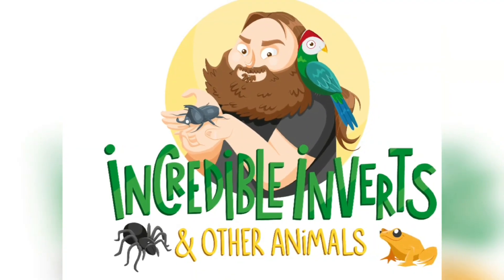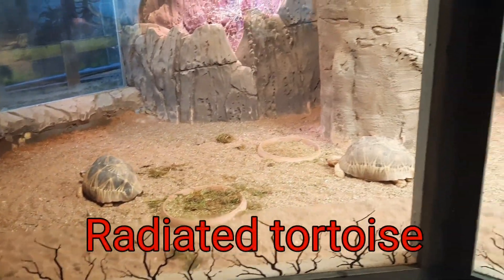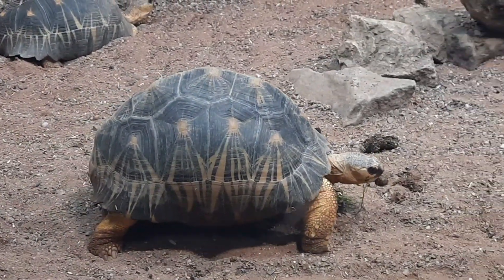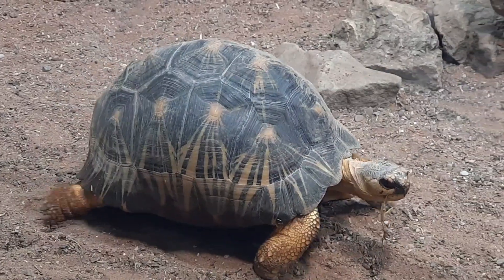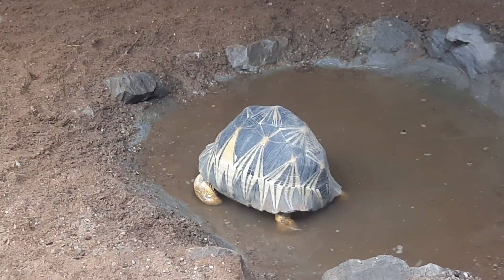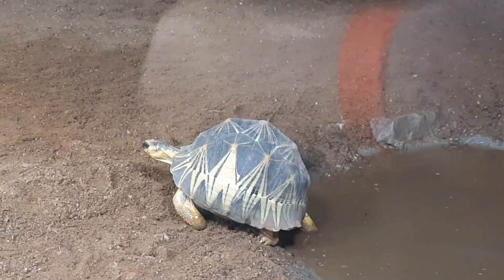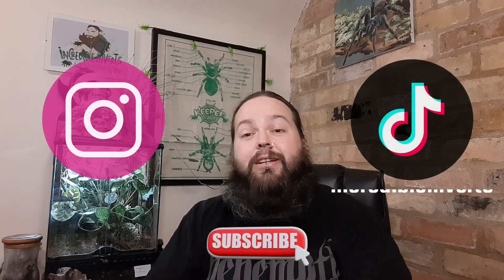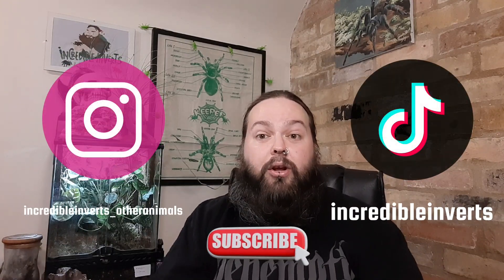Radiated tortoise | An Introduction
In this video I introduce you to the Radiated tortoise.